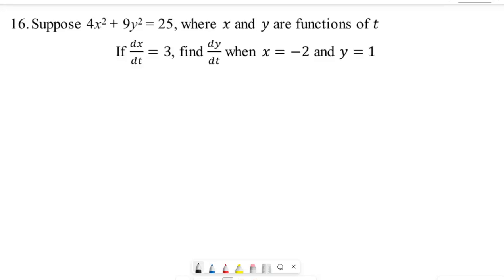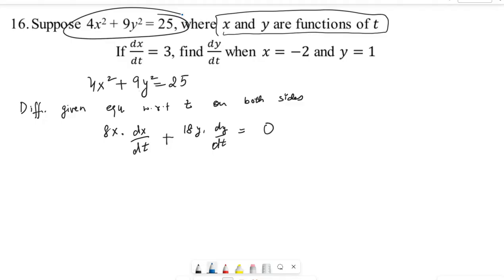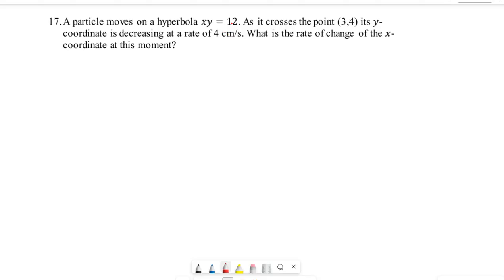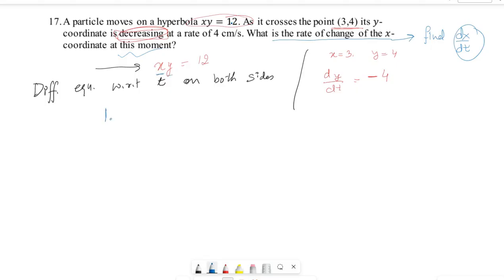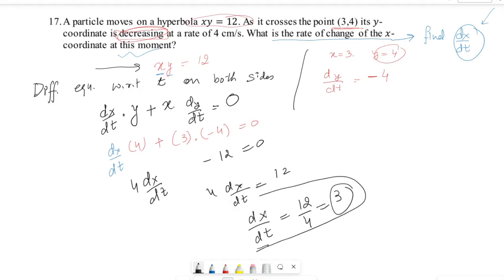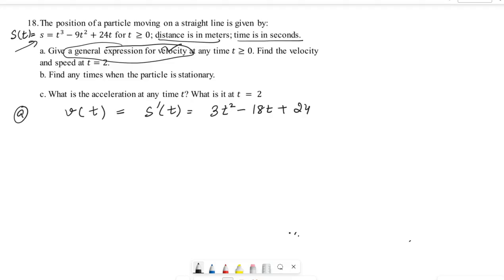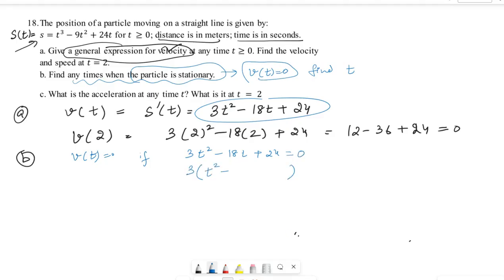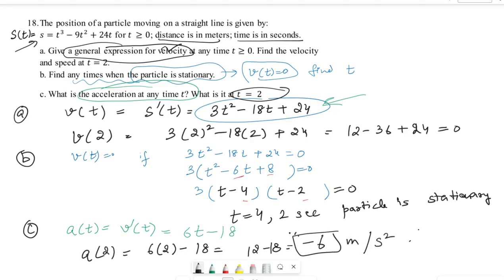Math1710 Exam 1 Review Part 9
Calculus I -Related Rates